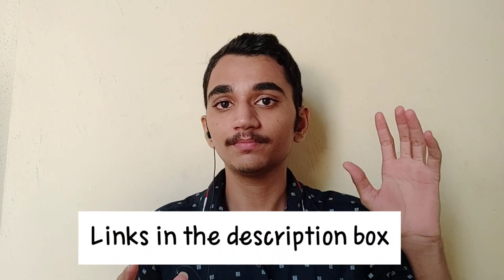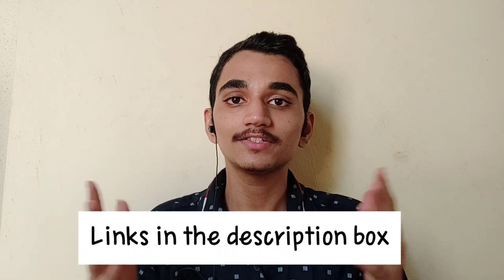IISER Aptitude Test 2021 | Best strategy | Gopal Kulkarni | IISER TVM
Strategy to clear any competitive exam | IISER Aptitude Test | Gopal Kulkarni | IISER TVM

Hello Guys,
In this video we will discuss about preparation strategy for IISER Aptitude Test in remaining time of two and half months. Get ready for the preparation.

Date for IISER Aptitude test was announced on official website some days ago. I asked in a previous video about IAT whether you guys need a strategy video or not
and you guys gave immense response in comment section for a strategy video.
so here is the strategy video you guys demanded for.

strategic plan for complete 2 months is given in the video.
What and how much should complete in syllabus of IISER
also how to go through the previous year question papers of IISER Aptitude test, JEE, NEET, and NEST. What approach should you use while solving the question paper, How not get demotivated after wrong answers :)

Here are some YouTube resources to study effectively ;

These channels are my recommendations purely based on what I used for my preparation, if you are comfortable with some other teachers , definitely go with them, just remember to stick up with one teacher for one subject

IISER Application 2021 portal is opened for SCB Channel and KVPY channel stream.
Application portal for JEE Advanced stream will be opened after result of jee adv. But the exam itself is postponed !
also the Eligibility criteria Top 20% IAT cutoff 2021 of board percentage is declared.

Important Links.